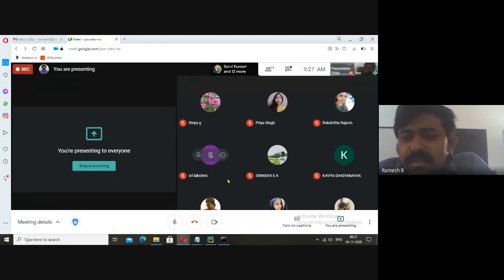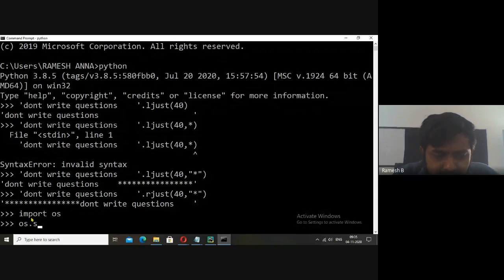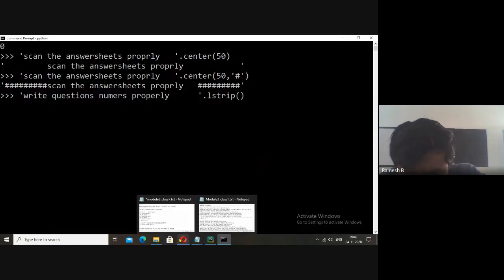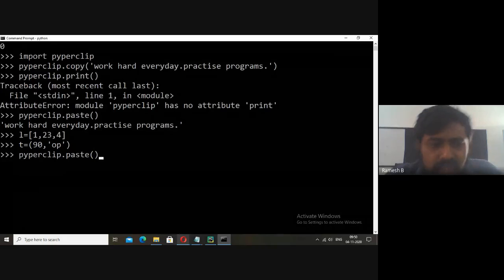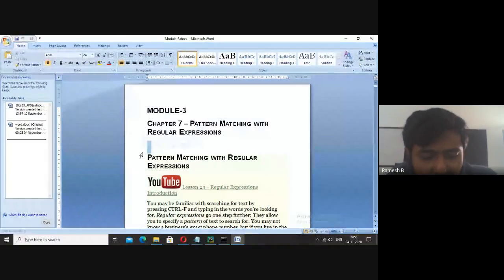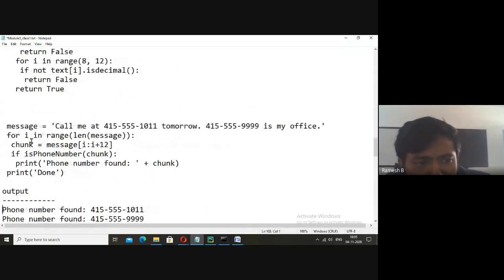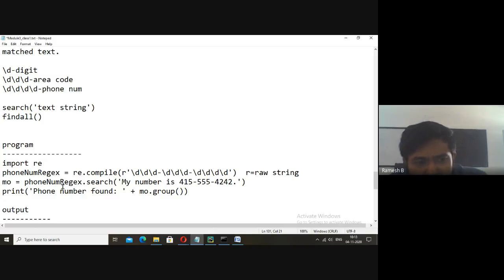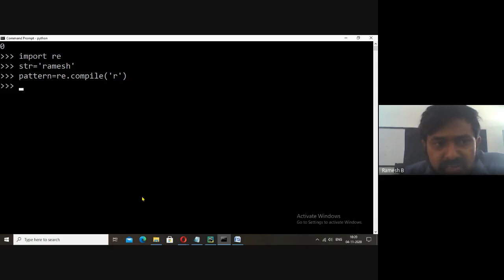Python_Class20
Regular Expressions